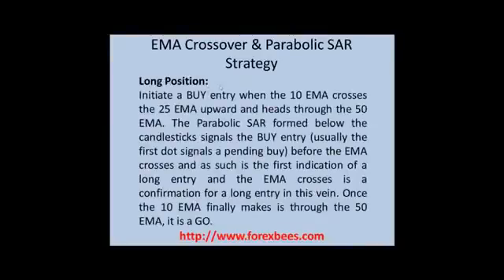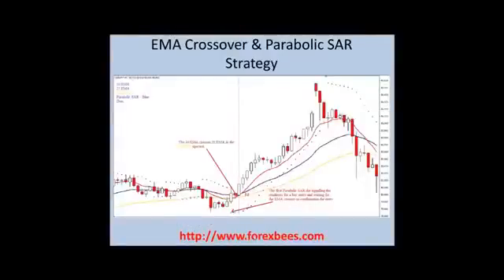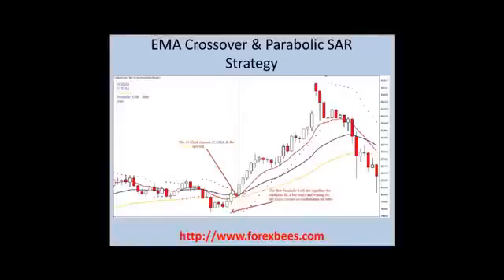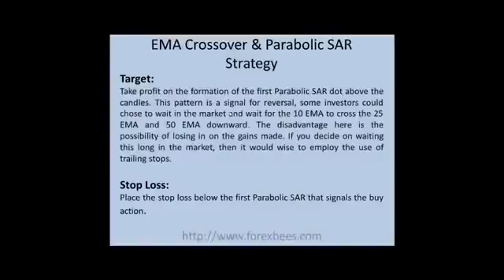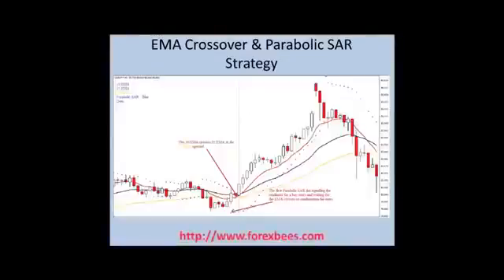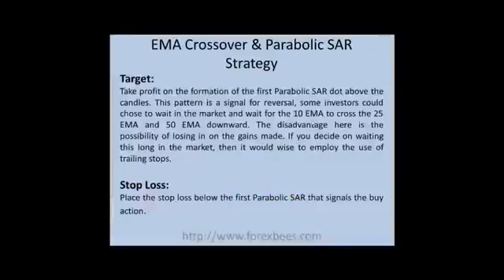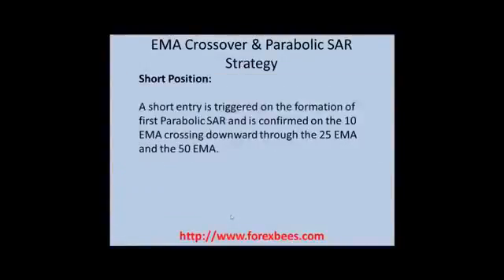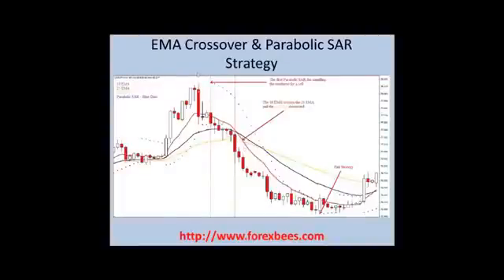EMA Crossover and Parabolic SAR strategy